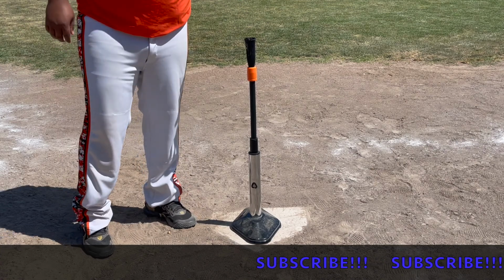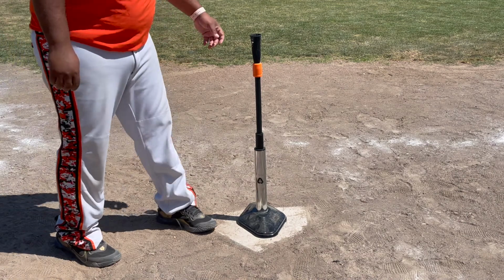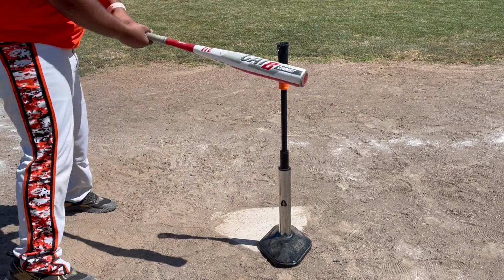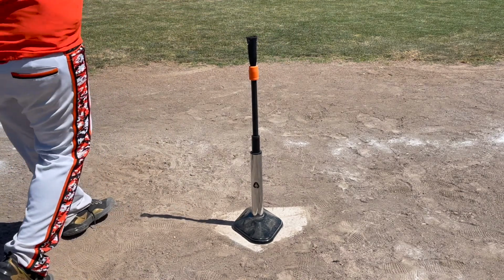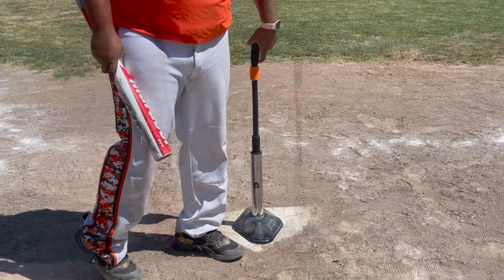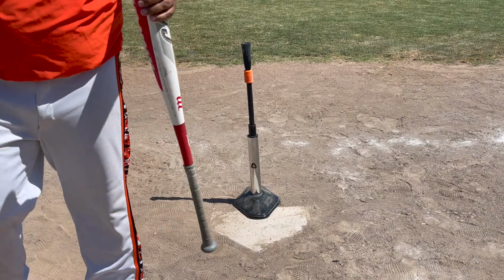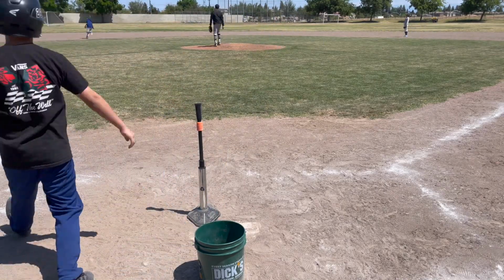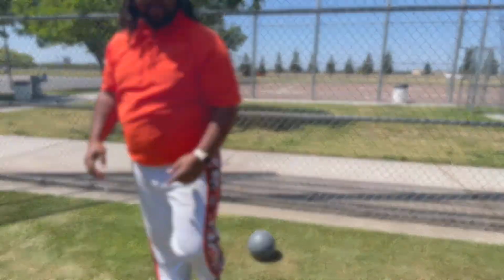TEE WORK (DRILLS) FOR OUTSIDE & INSIDE PITCHES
Educational video for ideas on how to improve batting.  Tee work is great for having players get a feel for how the ball comes off the bat.  It allows for hitters to just focus on their swing rather than timing.